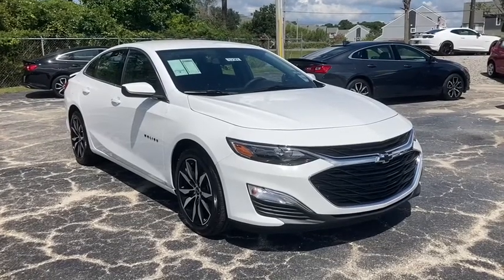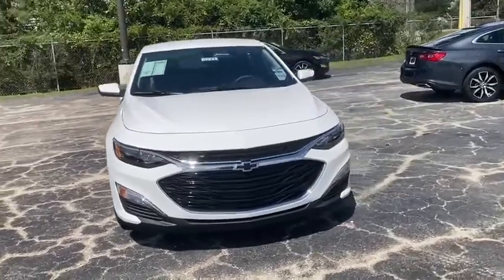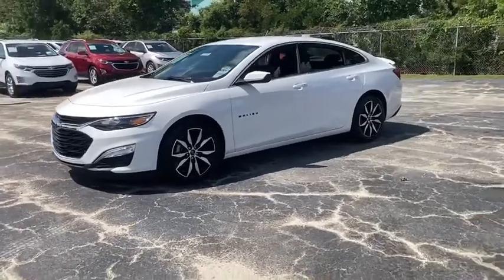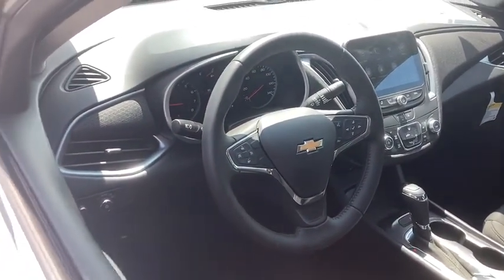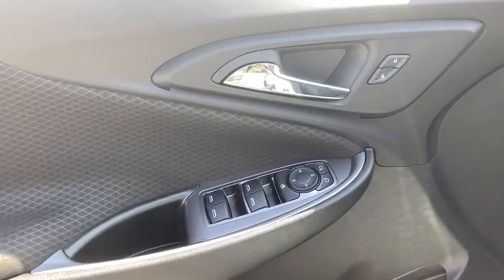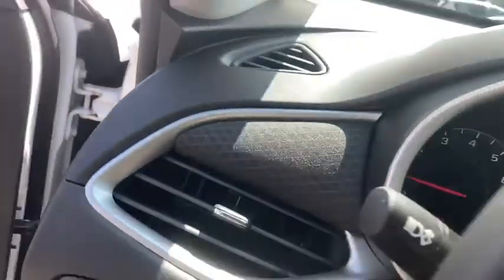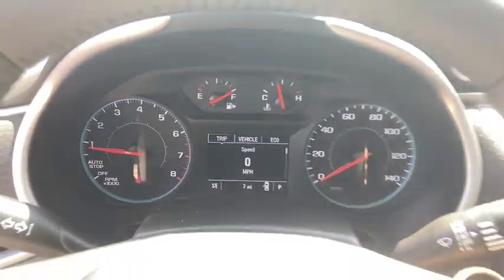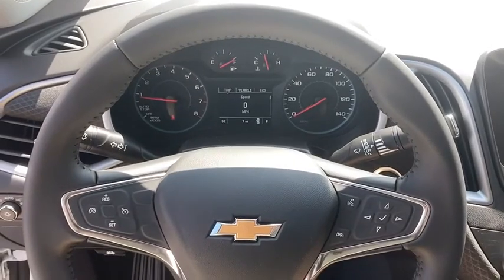2020 Chevrolet Malibu Wilmington, Myrtle Beach, North Myrtle Beach, Conway, Lumberton SC 3289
Summit White New 2020 Chevrolet Malibu available in Wilmington, South Carolina at Jud Kuhn Chevrolet. Servicing the Myrtle Beach, North Myrtle Beach, Conway, Lumberton, SC area.